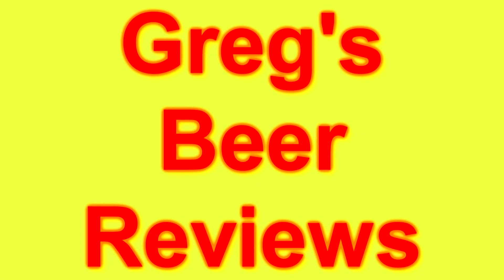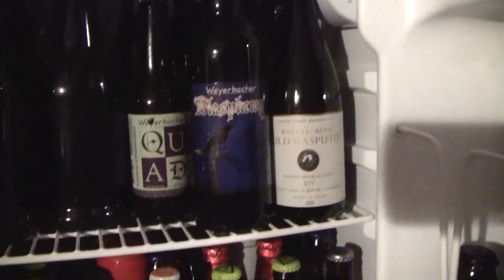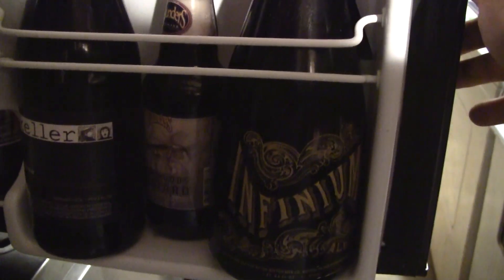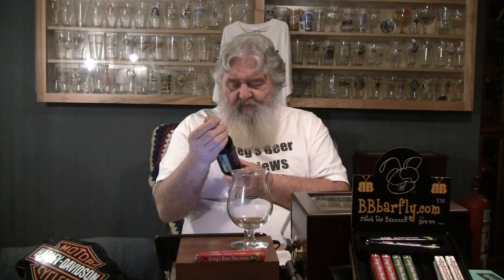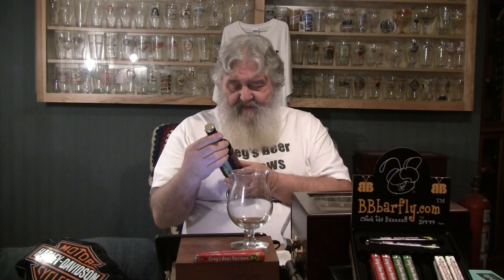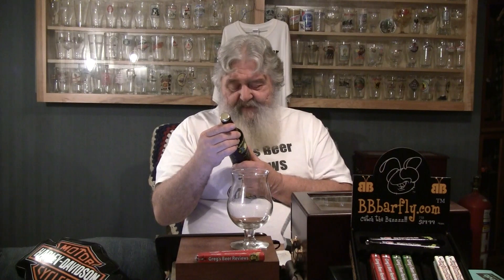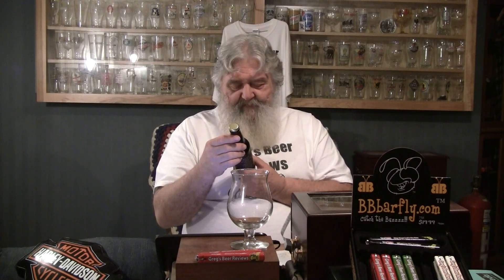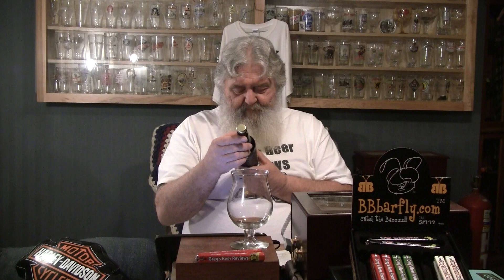Beer Review # 1237 Hair Of The Dog Brewing Adam Old World Ale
Hair Of The Dog Brewing Adam Old World Ale
BEER SCALE
1- UNDRINKABLE
2- F
3- D
4- C
5- B-
6- B
7- B+
8- A-
9- A
10- A+
CHEERS!